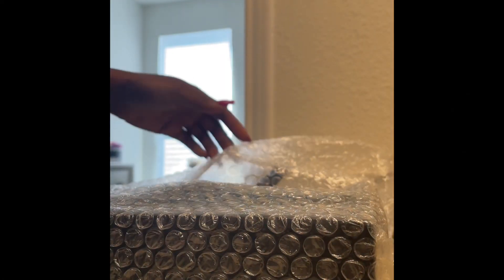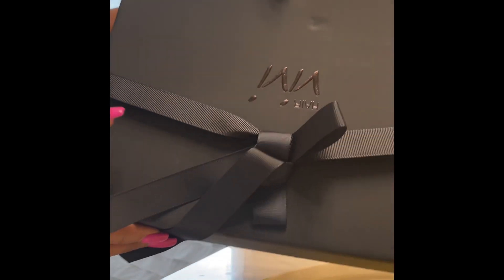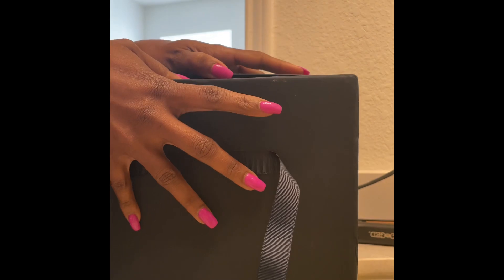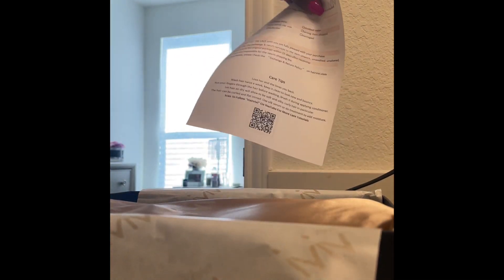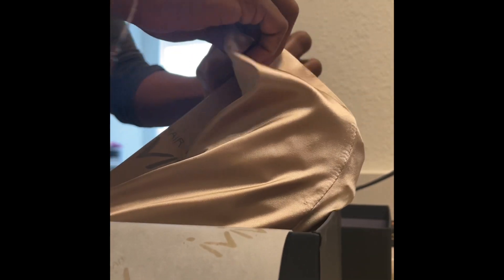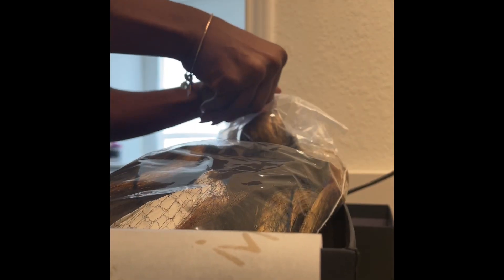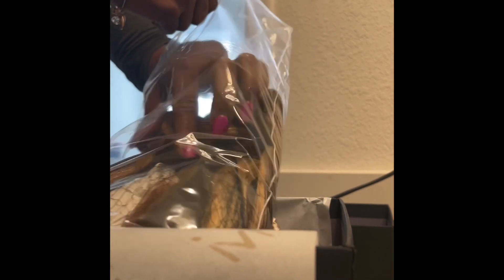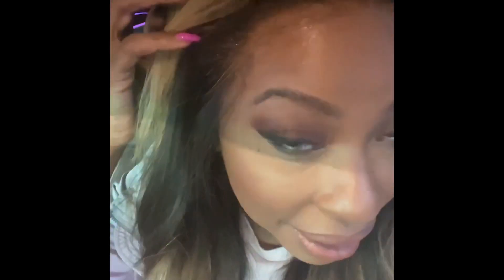Hairvivi Thema wig review! [Not sponsored]